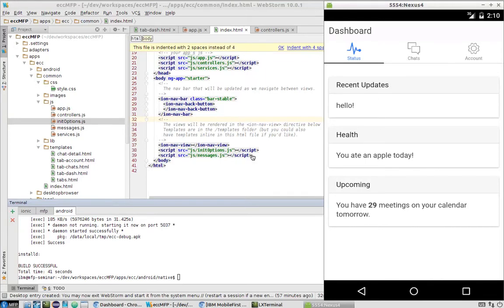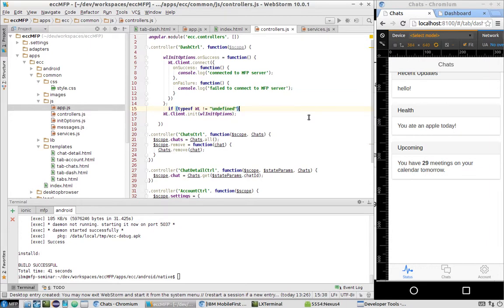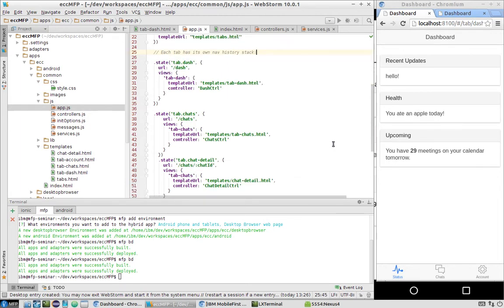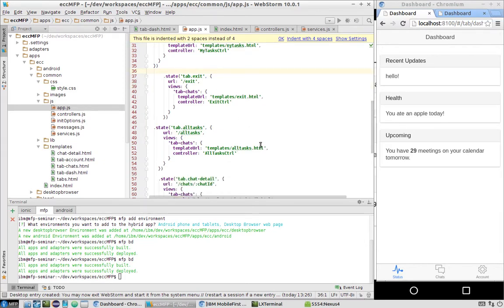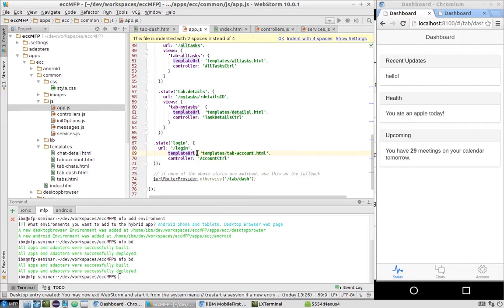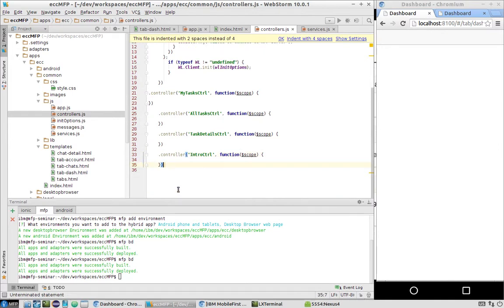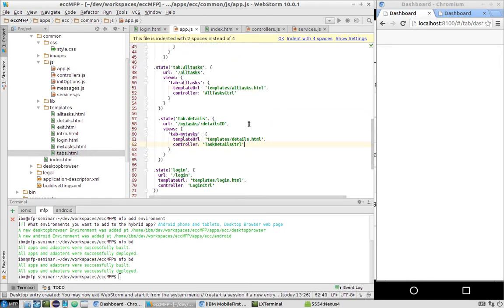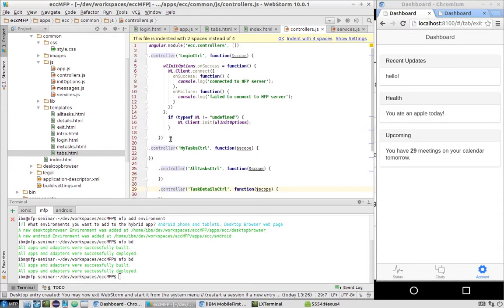Lab 2.11. IBM MobileFirst Platform practice seminar HD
**Task:** Change default application structure for ECC application requirements

**Description:** Prepare tabs, controllers and page structure required for development of Electricity Consumption Checker (ECC) asset